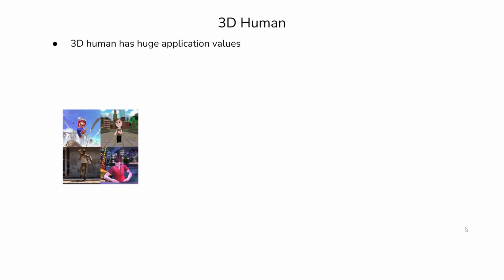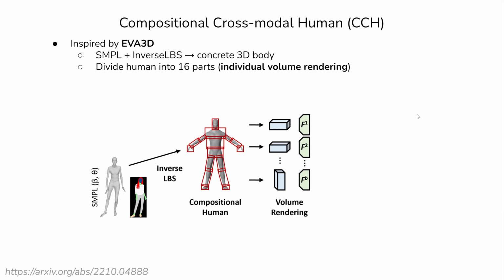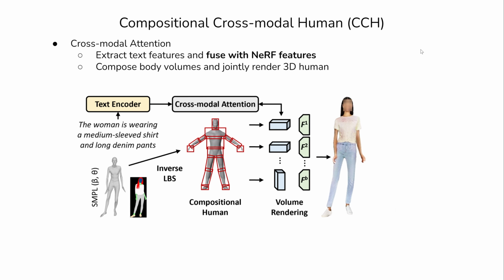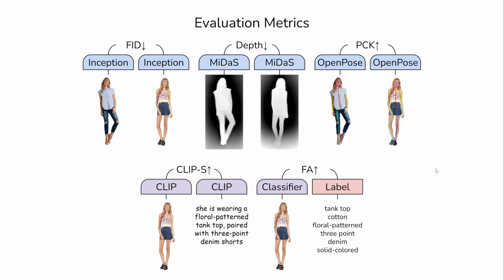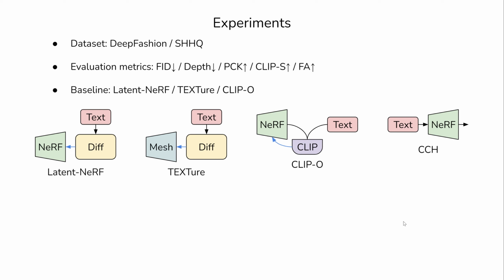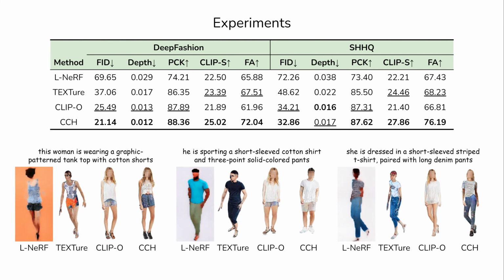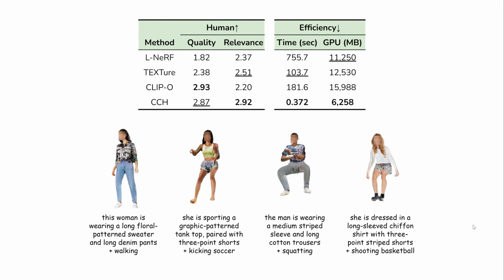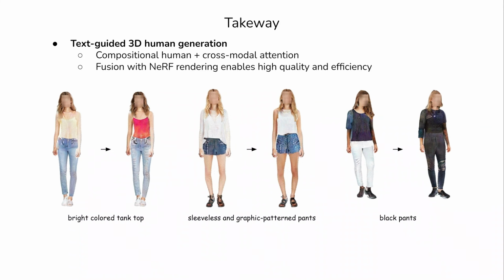[EMNLP'23] Text-guided 3D Human Generation from 2D Collections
Tsu-Jui Fu, Wenhan Xiong, Yixin Nie, Jingyu Liu, Barlas Oğuz, and William Yang Wang